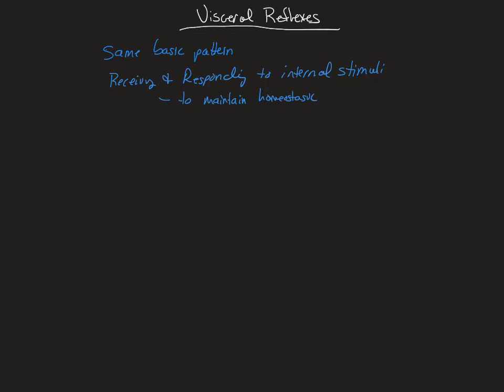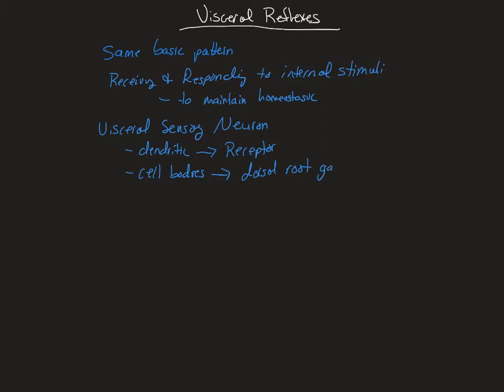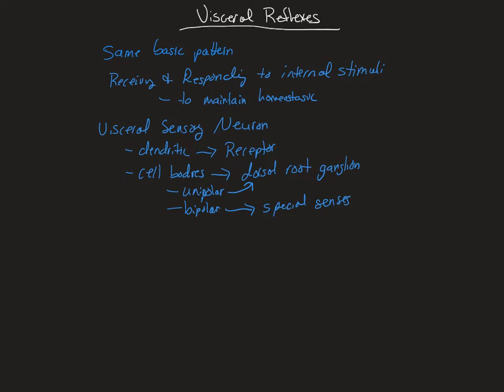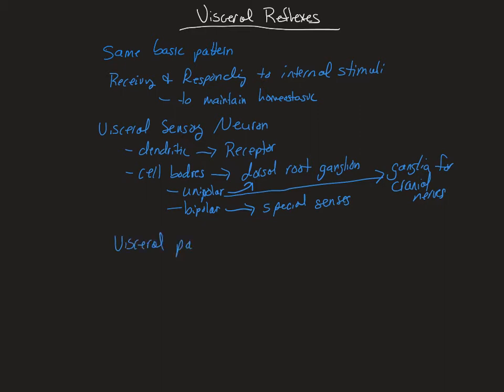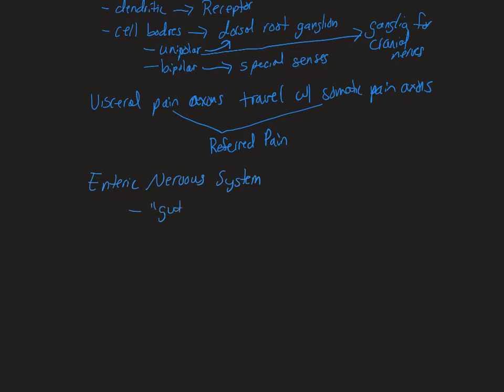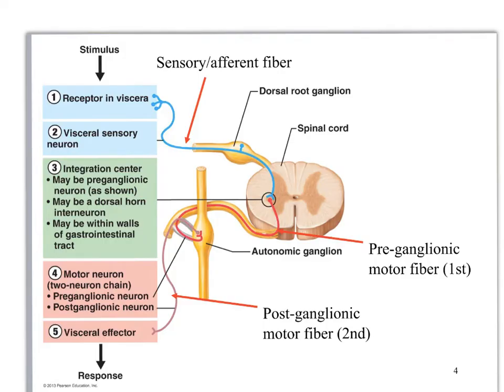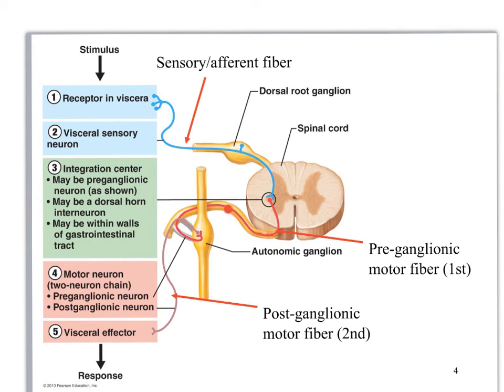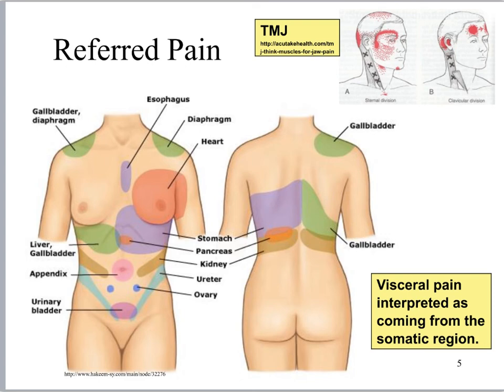2210 ch15 pt2 visceral reflexes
Anatomy and Physiology I lecture covering the basics of the visceral reflexes in the autonomic nervous system.